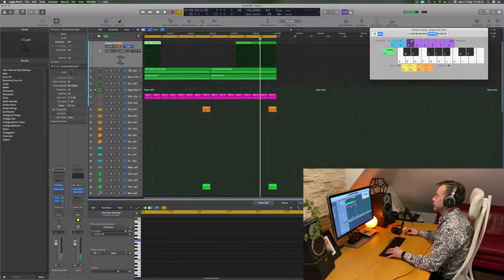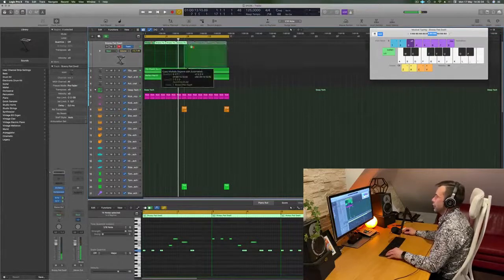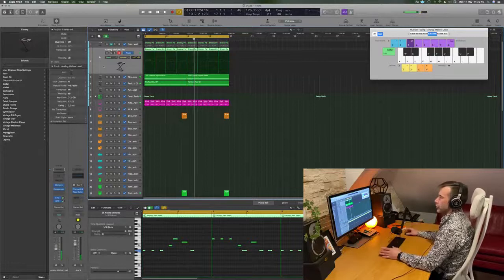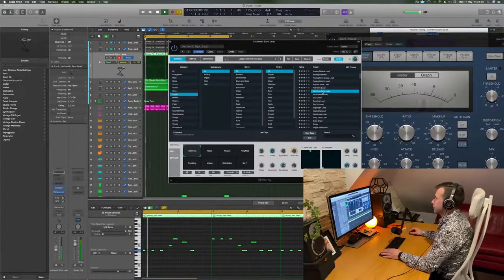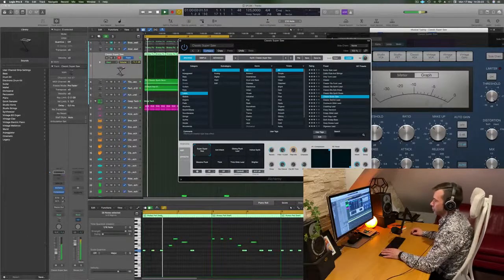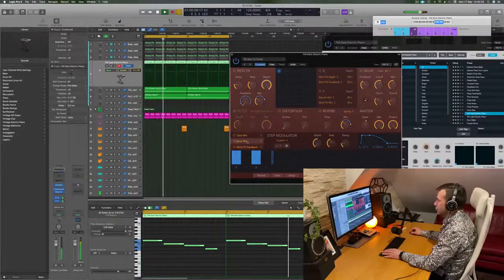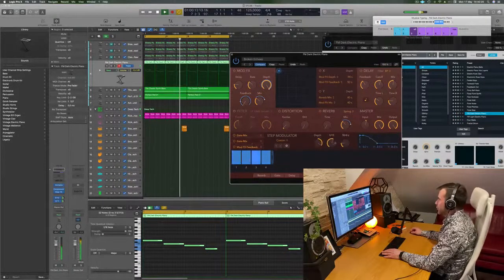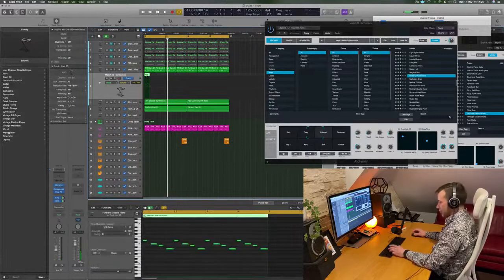How to Compose Melodies and Leads | Live Electronic Music Tutorial 238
Learn how to compose melodies and leads by watching our free live tutorial and study the Logic Pro X Template from the session to practice what you have learned. The Live Electronic Music Tutorials give everyone the opportunity to learn music production at their own pace anytime anywhere. Unlock the secrets of electronic music now.

We dive into episode 238 of our Live Electronic Music Tutorial looking to teach techniques on how to compose melodies and leads, we will also explain how good sound design can make even simple melodies sound amazing.

Chapters:

0:00 How to compose melodies and leads
2:07 Using a base to inspire the melodies
2:55 Using send FX to play with a wet signal
3:55 We record a simple melody
5:00 Quantizing or not?
7:20 Using a different preset with the same key
9:33 Creating a lead from the same melody
12:55 Recording a second lead
14:35 Using different timing with the same melodies
18:15 Using the same key with different timing
20:13 Using the same keys to create an arpeggiator like melody
23:25 Final thoughts